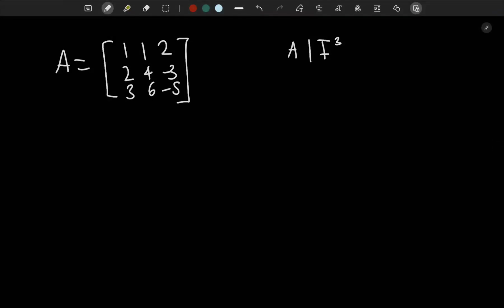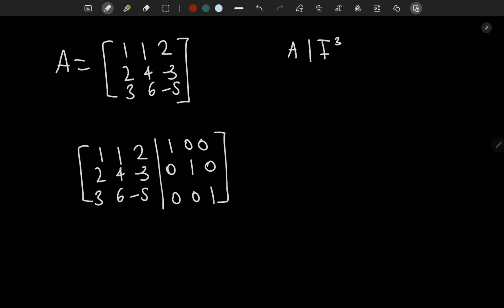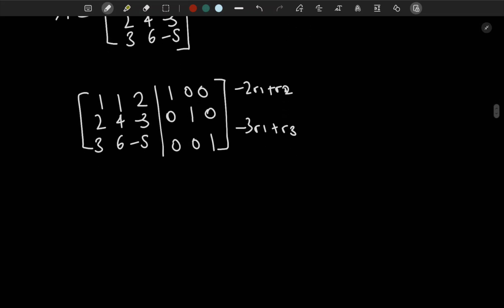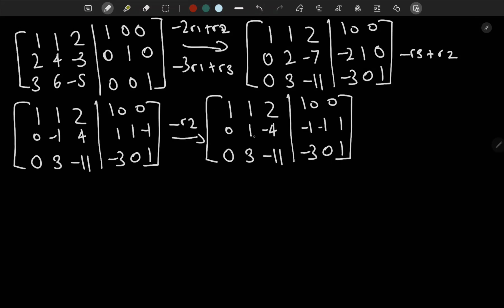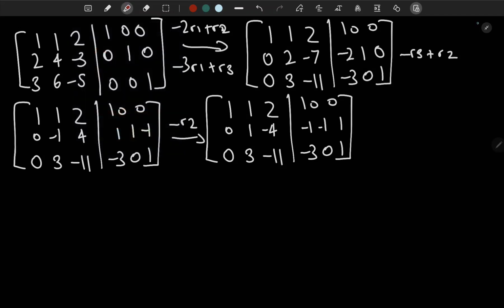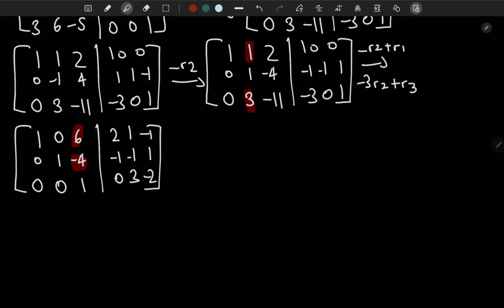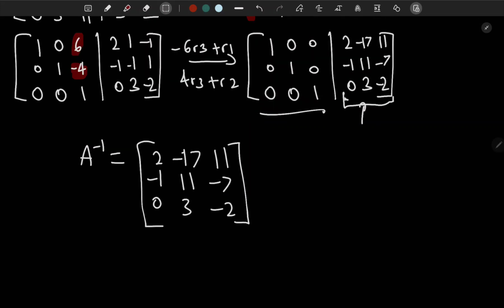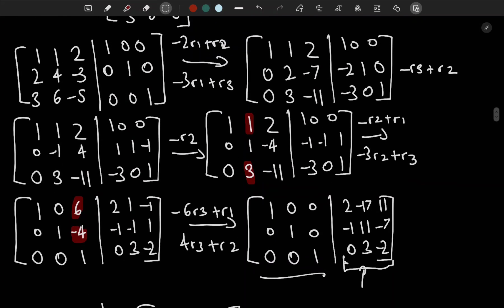Inverse of a 3×3 Matrix - Linear Algebra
Matrix Magic: Mastering 3x3 Matrix Inverses Step-by-Step

Unlock the secrets of matrix inversion with our comprehensive tutorial! 🔄 Whether you're a student navigating through linear algebra or someone wanting to refine their mathematical skills, this video is your guide to finding the inverse of a 3x3 matrix. We'll demystify the process, providing clear step-by-step instructions and practical examples.

🔍 Explore efficient techniques for calculating the inverse, unraveling the cofactor matrix and adjugate method for 3x3 matrices. Our tutorial breaks down each step, making it accessible for learners at any level. Gain confidence in solving inverse problems with ease.

📈 Elevate your understanding of matrix mathematics by mastering 3x3 matrix inverses. Let's make matrix math enjoyable and understandable together! 🚀

Timestamps
00:00 Inverse of a 3×3 Matrix
3:32 SHORTCUT